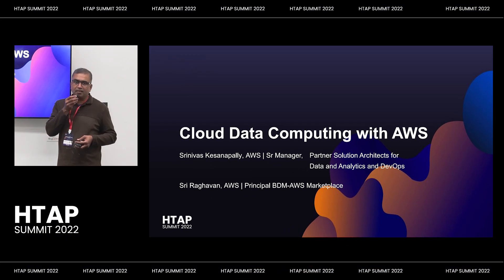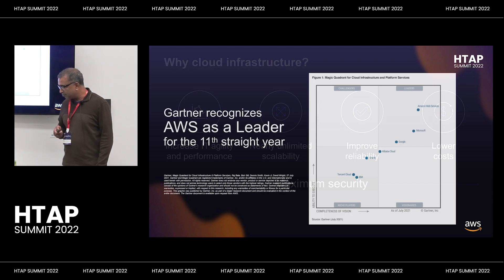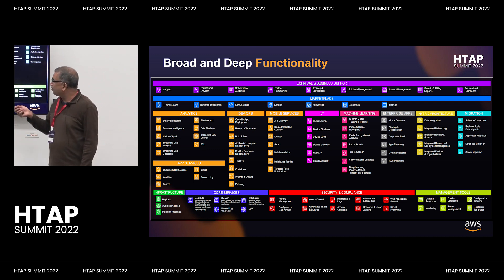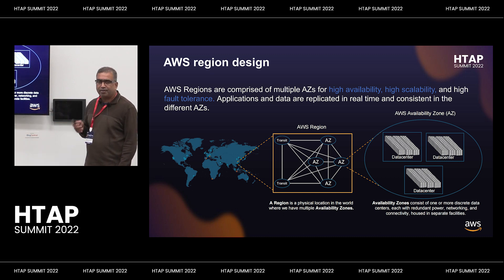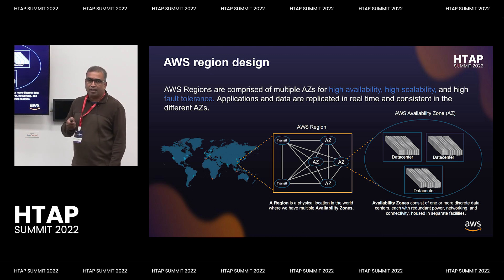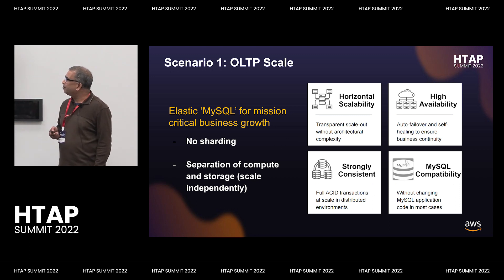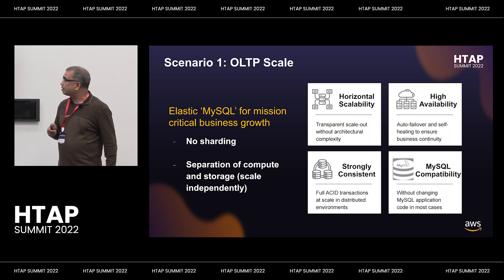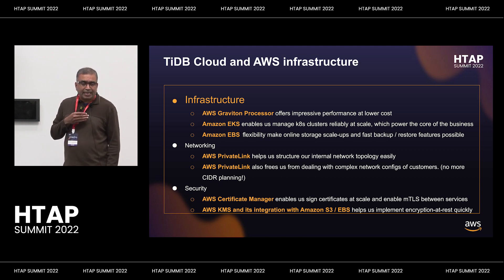Cloud Data Computing with AWS (HTAP Summit 2022)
Amazon Web Services, or AWS, is a globally leading cloud provider that offers on-demand cloud computing resources. It is also among PingCAP's most important partners. What does AWS think of HTAP? Why do they believe that HTAP will be the trend in the following years? What scenarios does HTAP databases fit the most? Watch this speech given by Srinivas Kesanapally and Sri Raghavan from AWS, and learn industry leaders’ views about HTAP.

About PingCAP

Resource Links